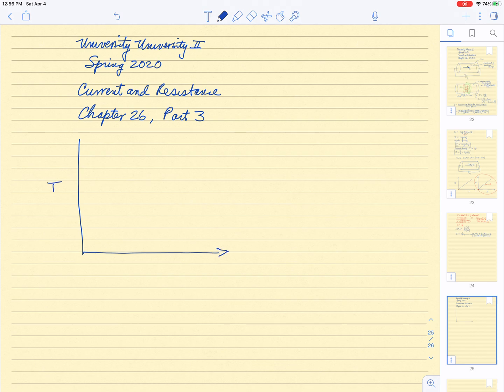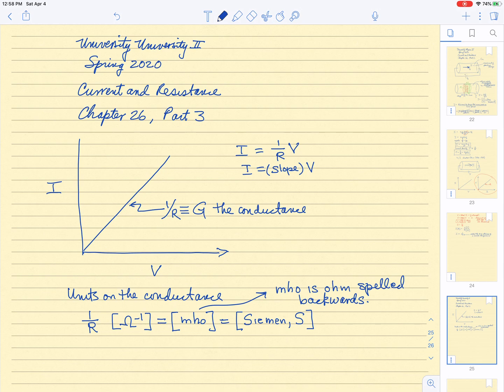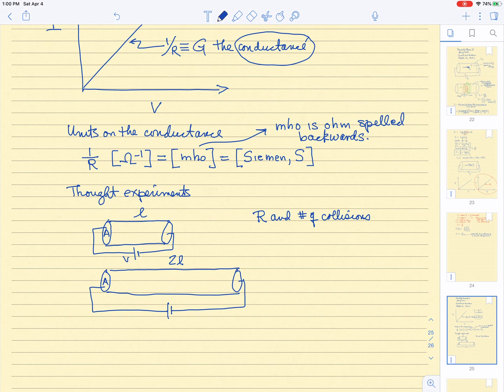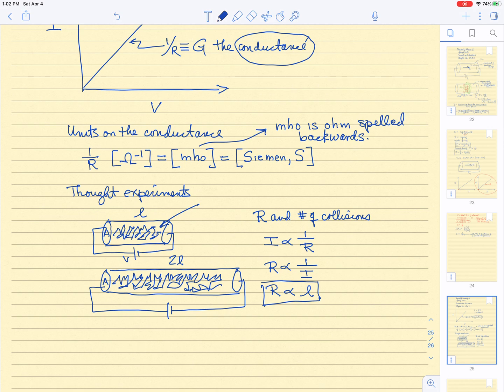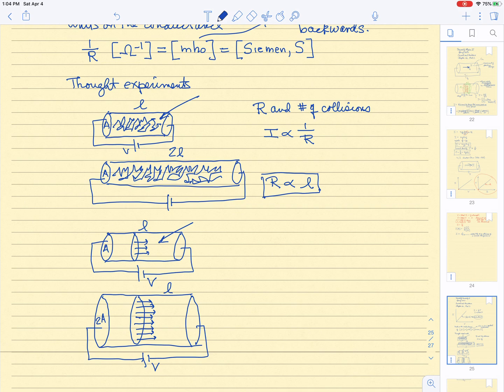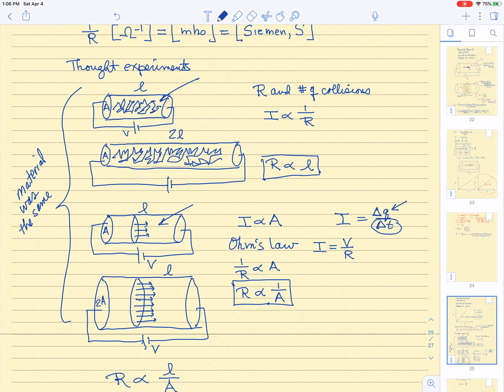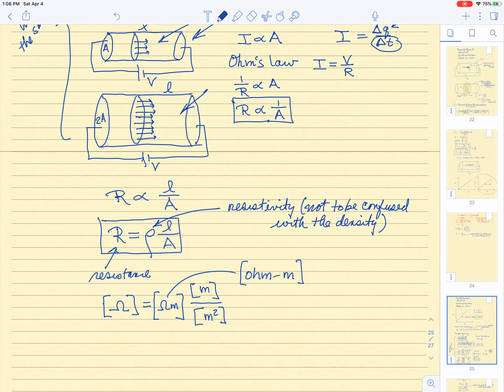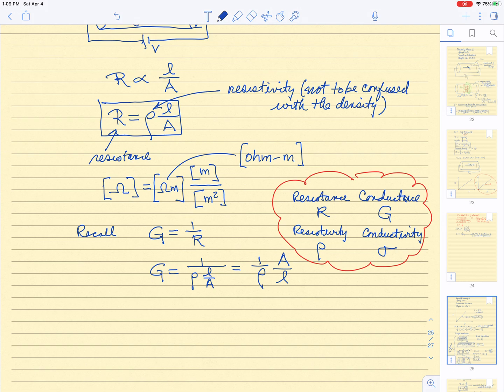UnivPhysII Chapter 26 Part 3